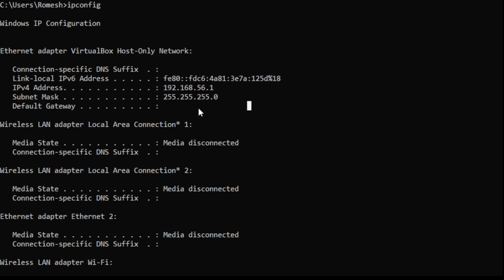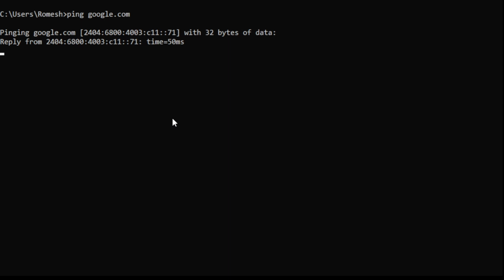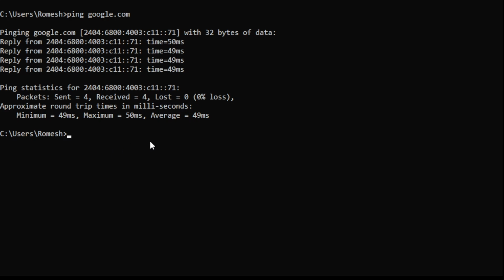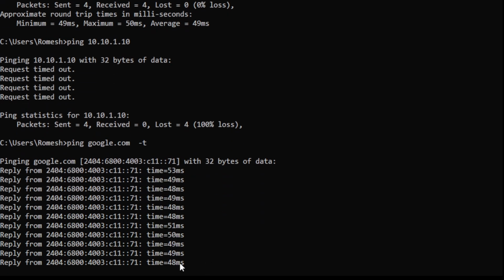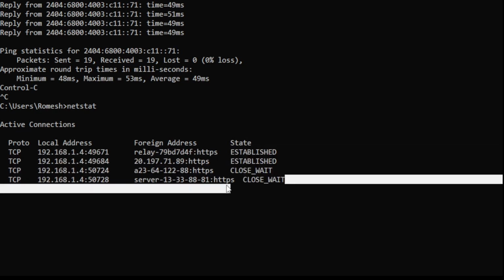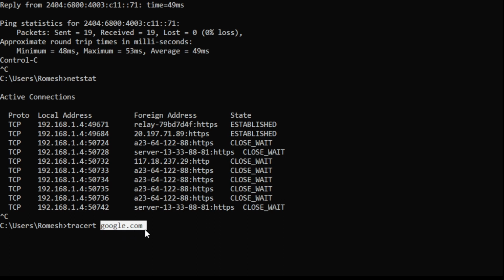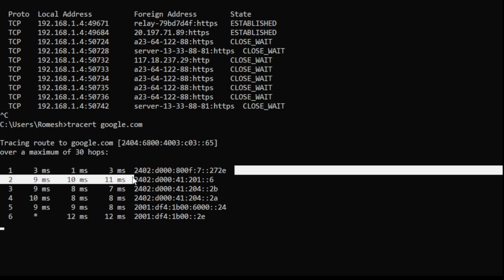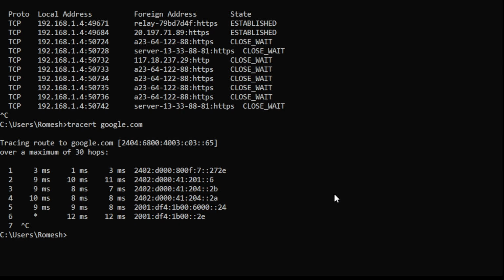Command Prompt Guide For Beginners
Command Prompt is a CLI ( Command Line Interface ) used by many users before the era of GUI, just like we interact with our user interfaces today back in the day engineers and computer users utilized command prompt to execute operations on a computer.

Below is a free doc for you all to learn and try out more commands on the command prompt. CMD is utilized as a primary network troubleshooting tool in many cases. Learning CMD is an added advantage when you are working in a corporate environment.